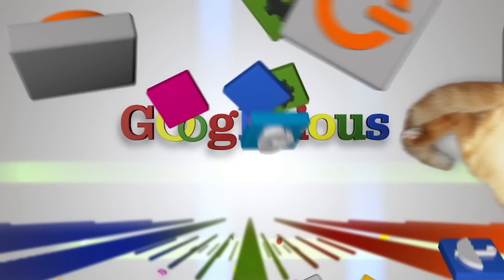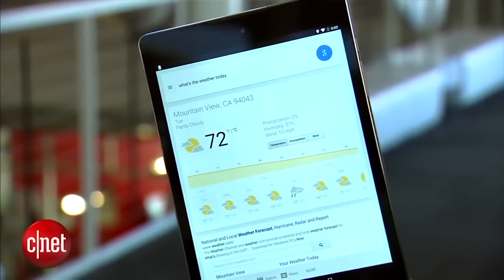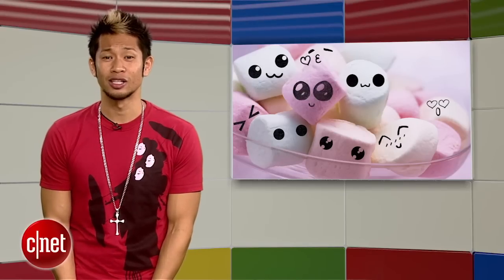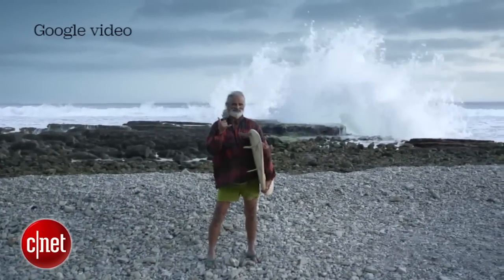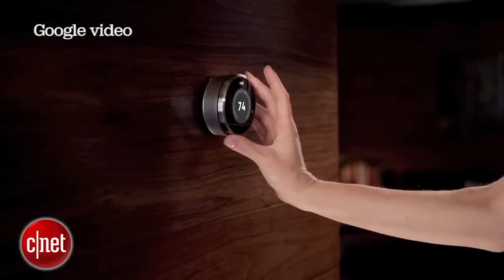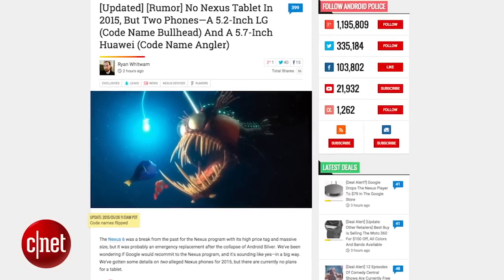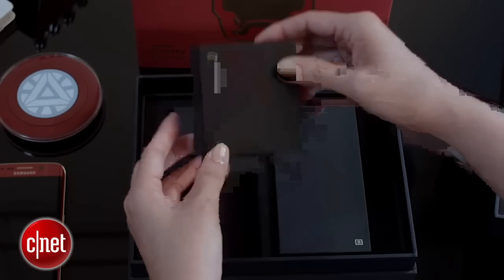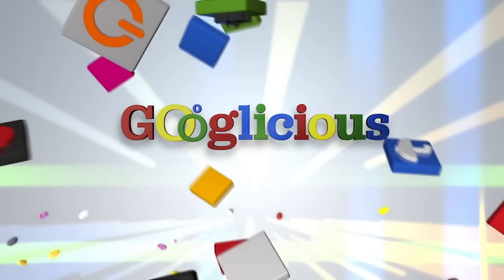What to expect at Google I/O 2015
It's everything we expect to see from Google at their biggest event of the year. A new Android OS, a next-gen Chromecast, Android Wear and a new Photos App.